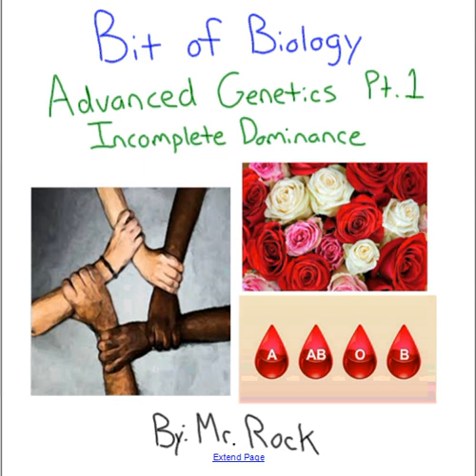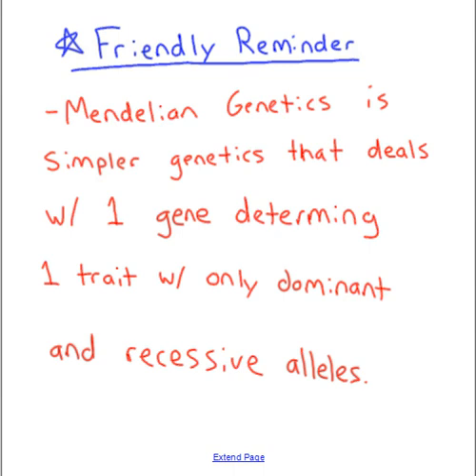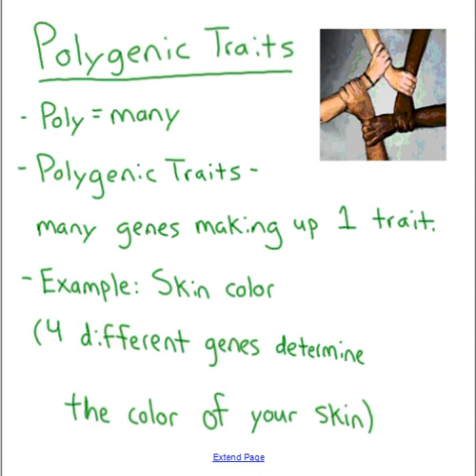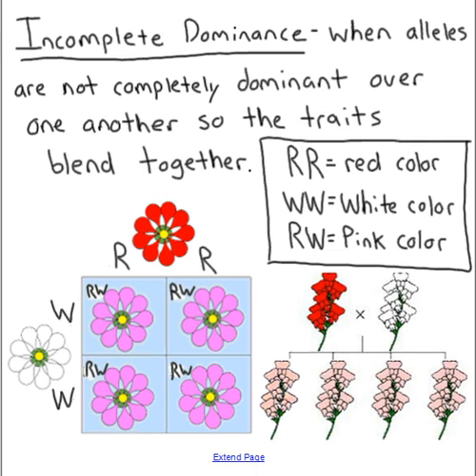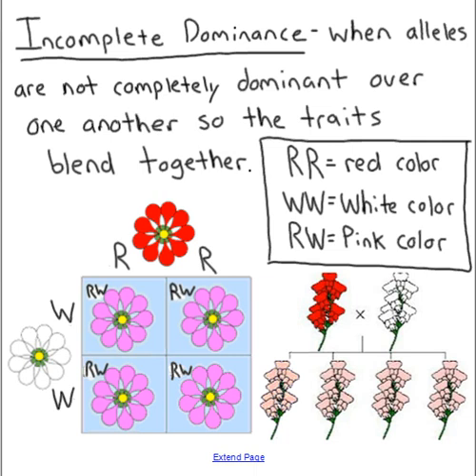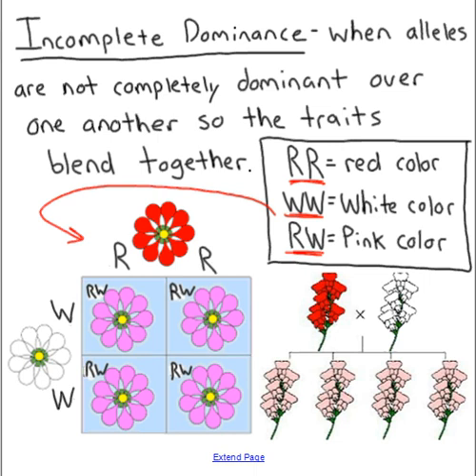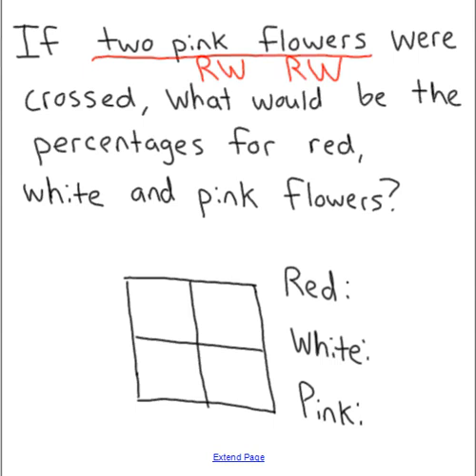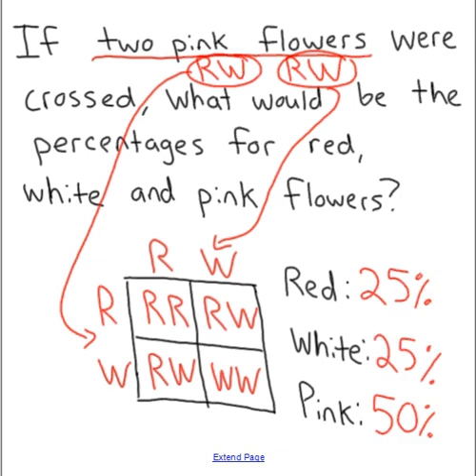Advanced Genetics Pt 1 Incomplete Dominance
This video describes incomplete dominance and it also shows you how to solve incomplete dominance problems.